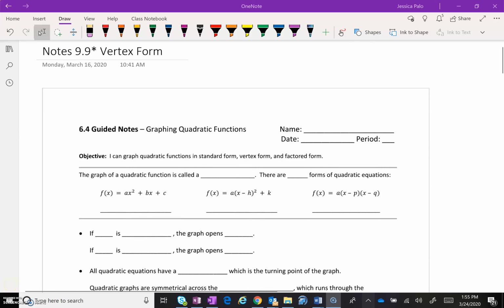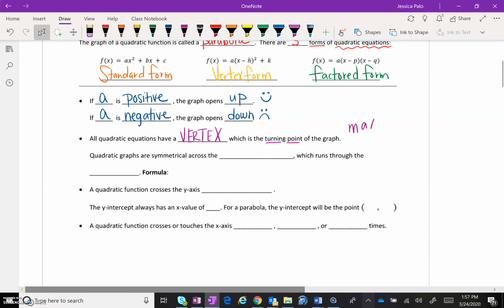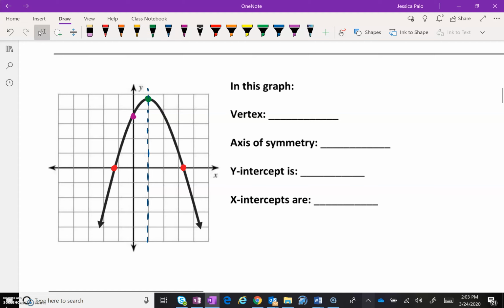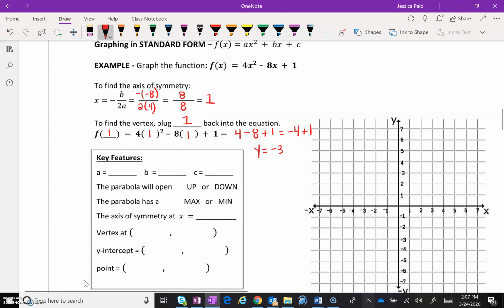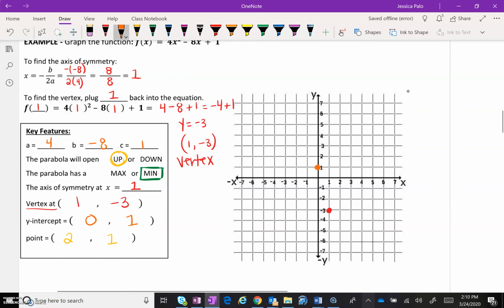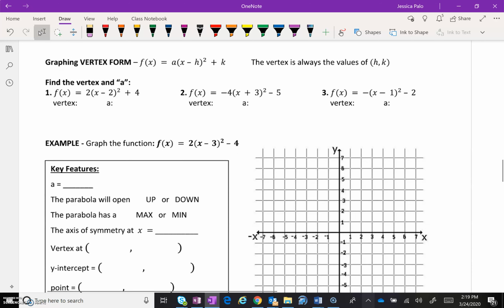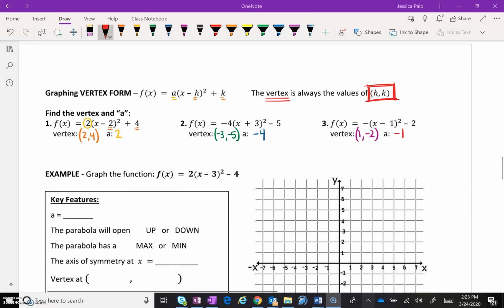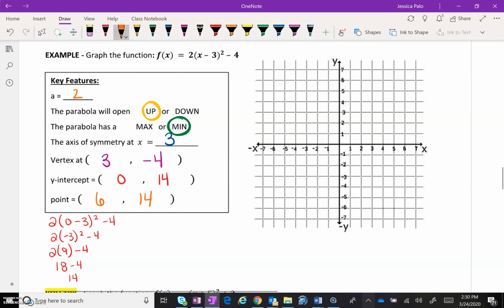Vertex Form Part 1